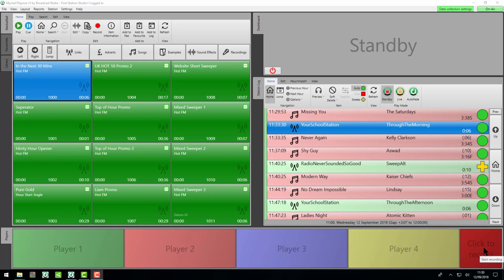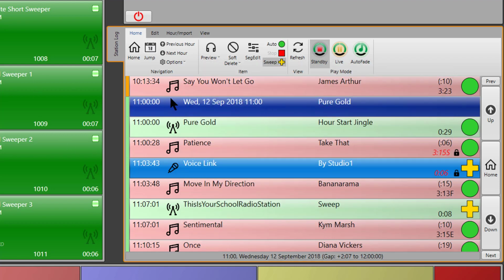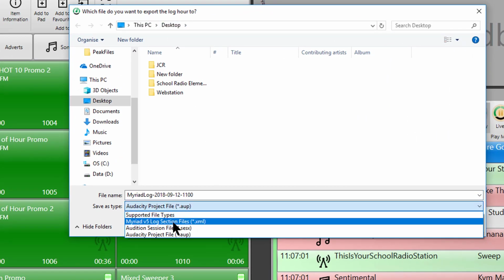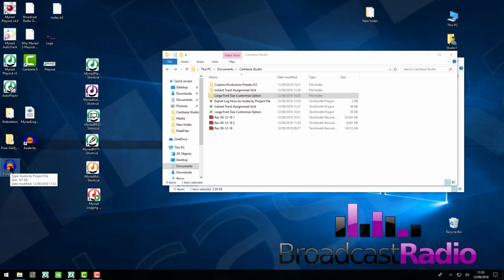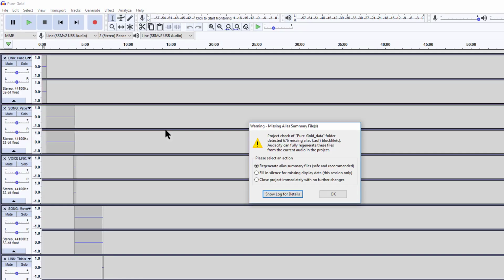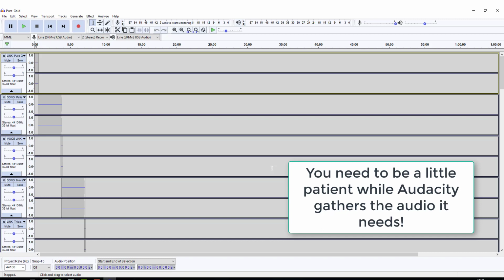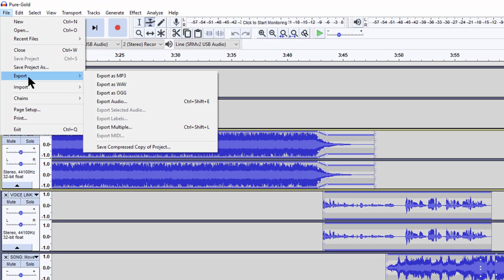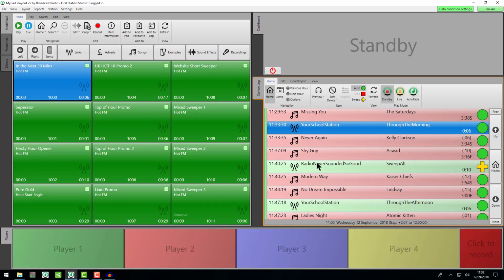Export Log Hour As Audacity Project File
Learn how to export sections of the Log in Myriad 5 Playout as project files for Audacity or session files for Adobe Audition.

(c)2018 Broadcast Radio Ltd